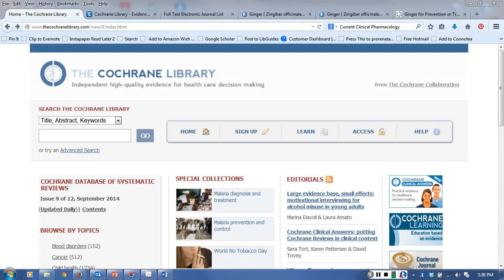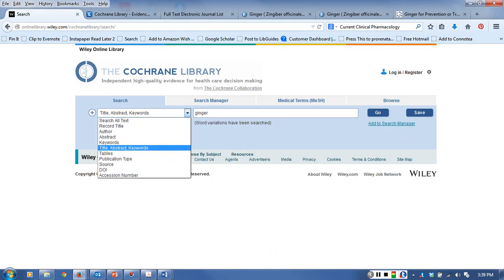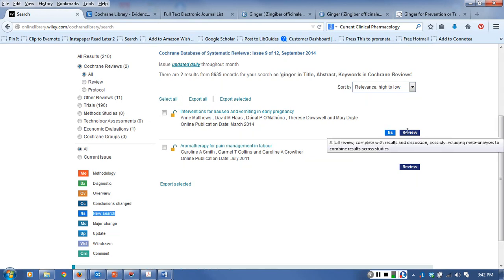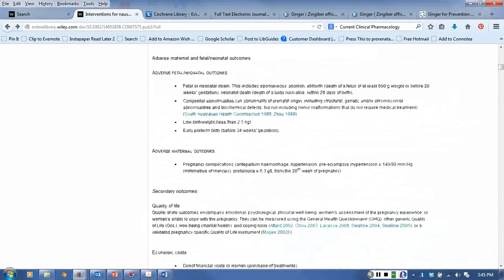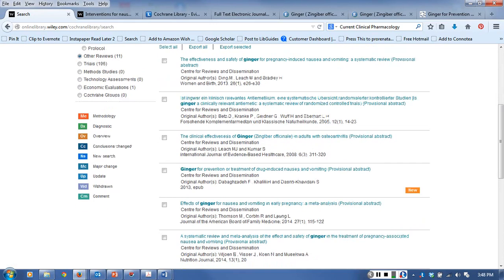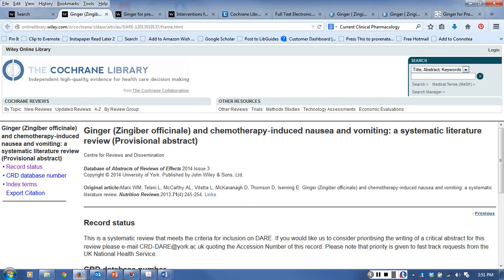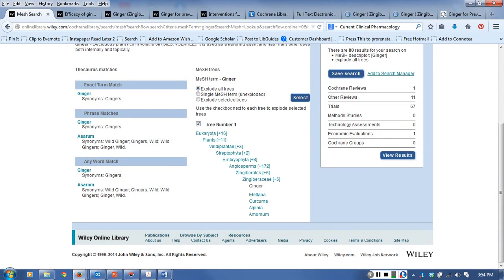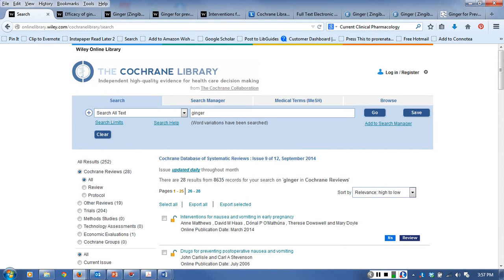The Cochrane Library Searching using PICOT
Indiana State University describes how to search the Cochrane Library using a PICOT.